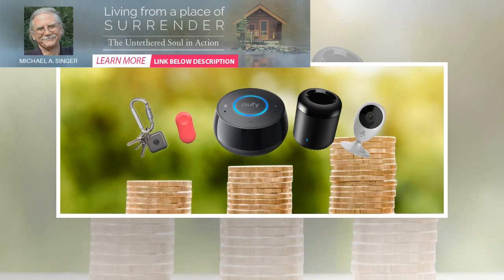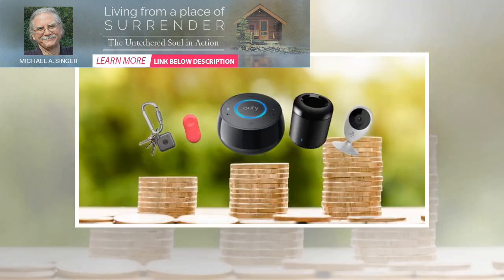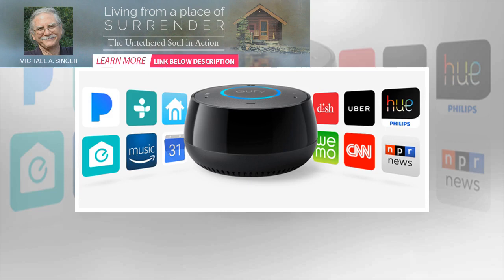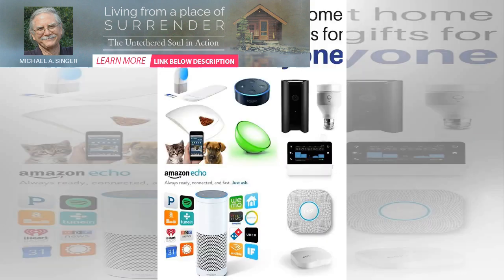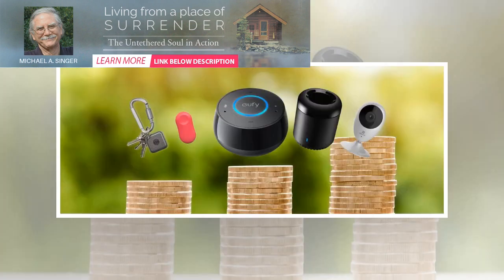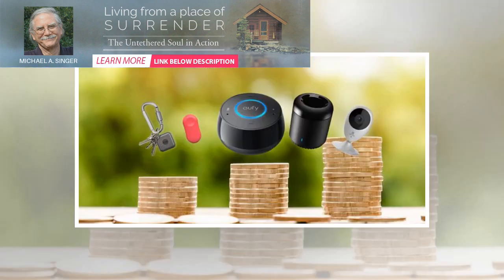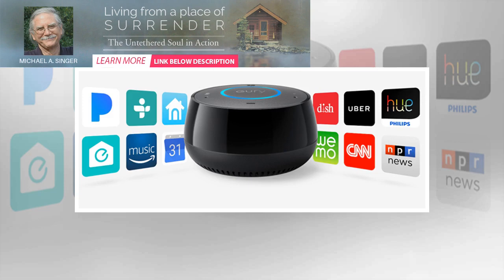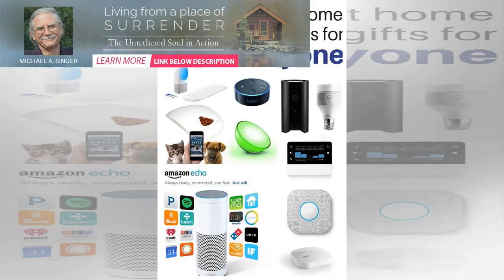10 Cool Cheap Smart Home Gadgets and Devices Under $50 | Spirione Girl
10 Cool Cheap Smart Home Gadgets and Devices Under $50 | Spirione Girl
Advertisement While pretty much anyone can benefit from smart home technology, there have always bee...